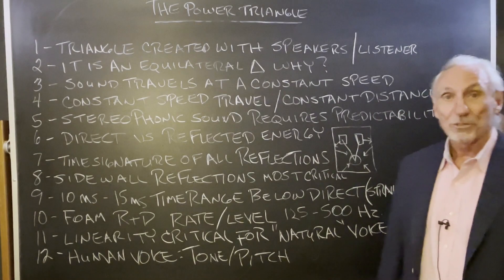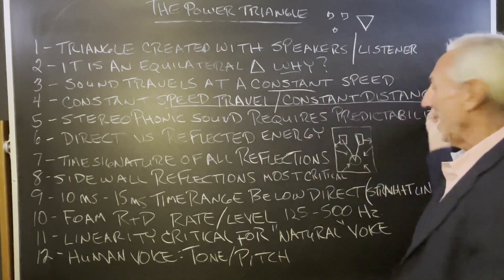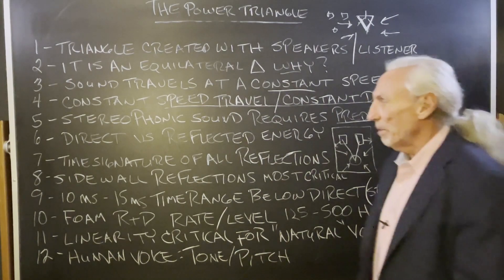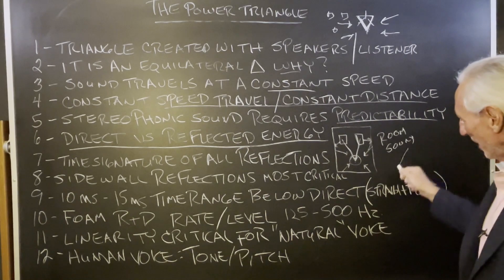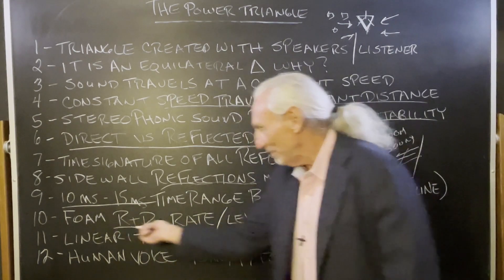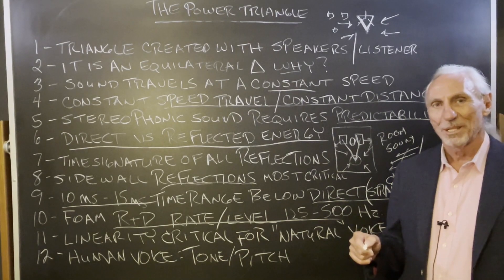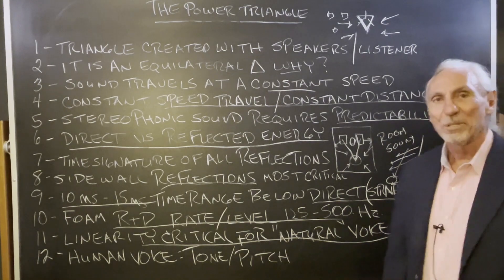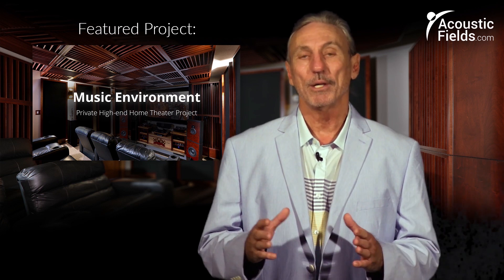The Power Triangle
- Dennis Foley delves into the concept of the 'power triangle' in this informative video. The power triangle, formed by your two speakers and listening position, is crucial for achieving the perfect balance between direct and reflected sound in your listening environment. Dennis explains the science behind sound travel and the importance of an equilateral triangle for consistent sound delivery. He emphasizes the critical nature of sidewall reflections for center channel imaging and the need for precise timing in reflections to ensure they don't precede the direct sound. With a focus on the 125 to 500 Hz range, Dennis showcases the effectiveness of Acoustic Fields' foam technology in treating room acoustics for natural-sounding voice and music. Discover the key to mastering your listening space and achieving linearity and spatial regularity in sound.